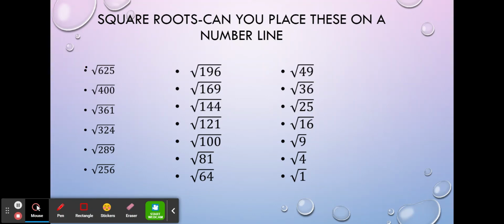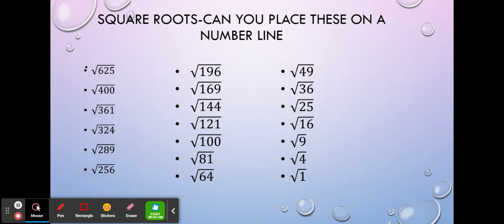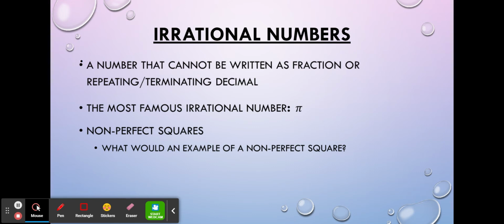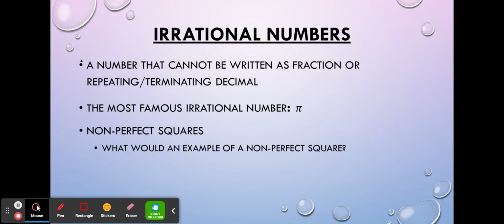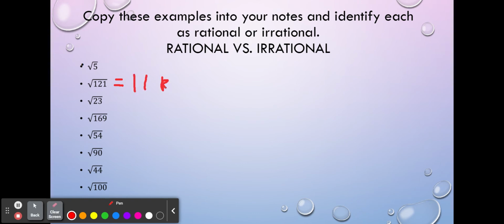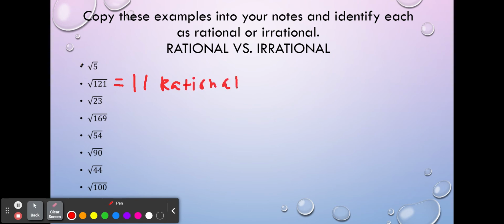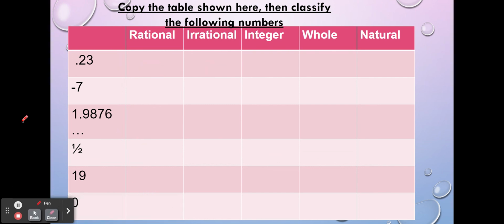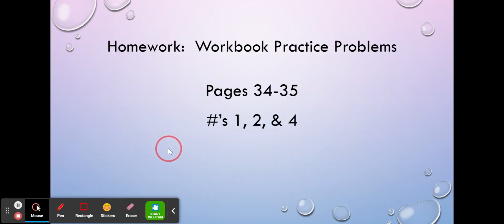Mason Real Numbers Slides.pptx - Google Slides